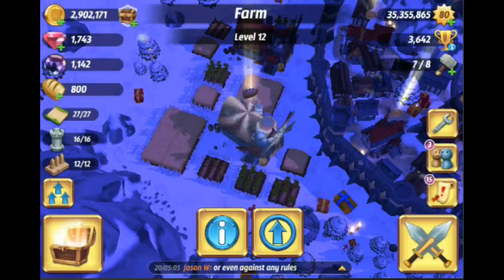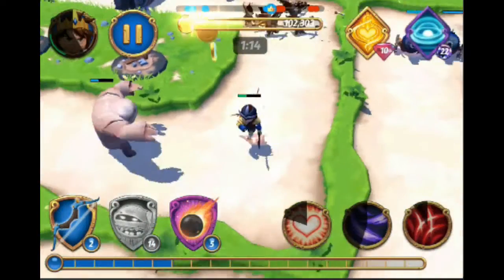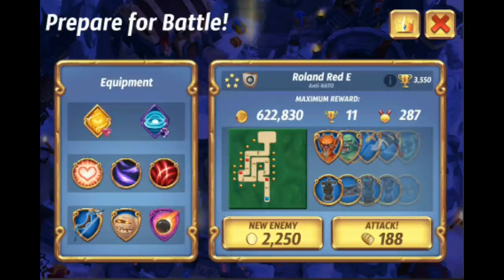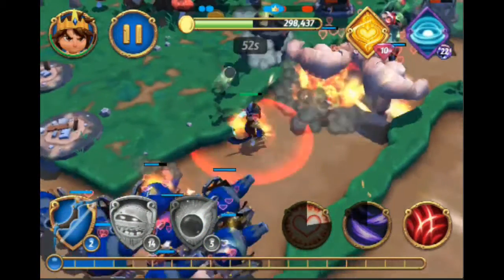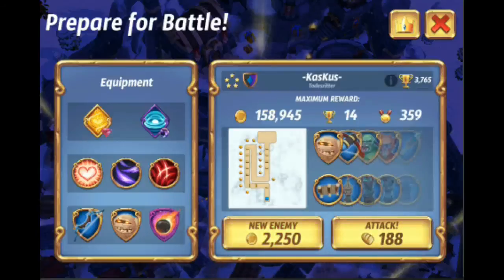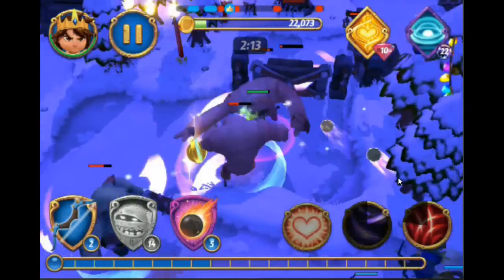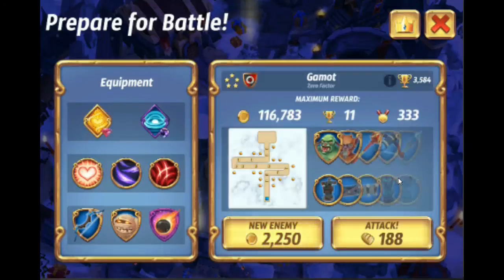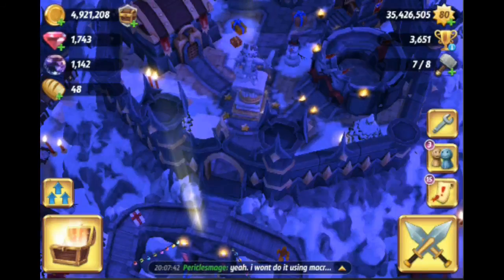Royal revolt 2 high level raids 3600 elite boosted cannons